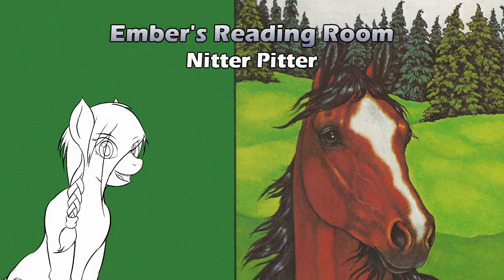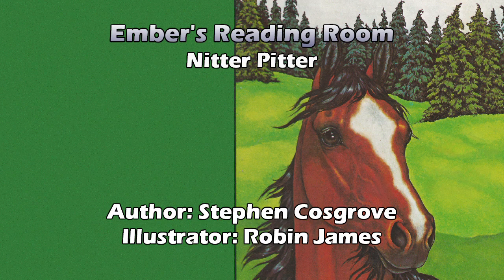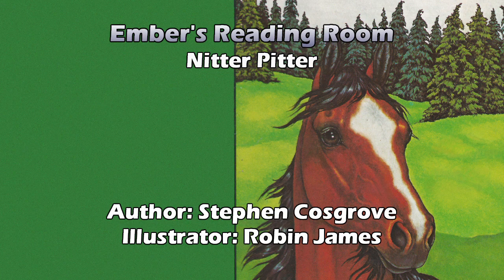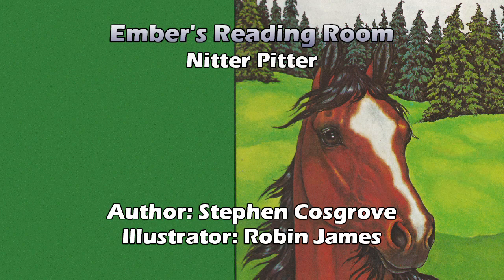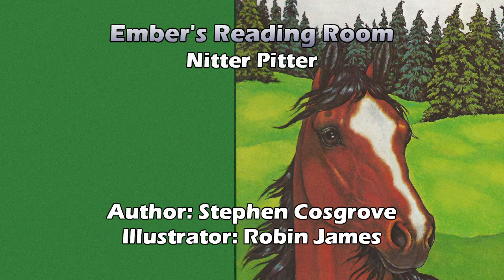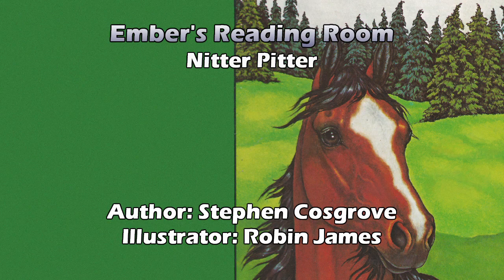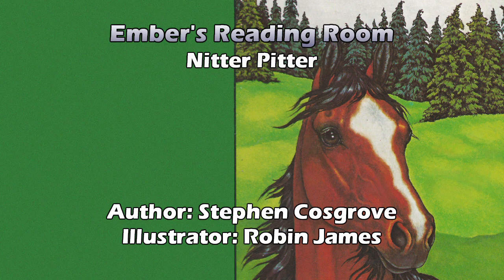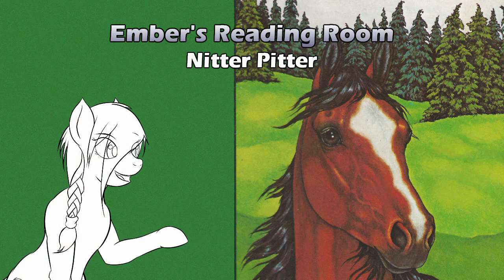Nitter Pitter - Presented by Ember's Reading Room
Hello & welcome to Ember's Reading Room. Where I revisit childhood classics & include some commentary from an adult perspective. In this episode we read Nitter Pitter by Stephen Cosgrove.

Book - Nitter Pitter
Author: Stephen Cosgrove
Illustrator: Robin James
Link to the book on Amazon